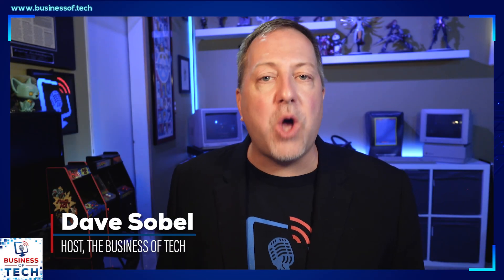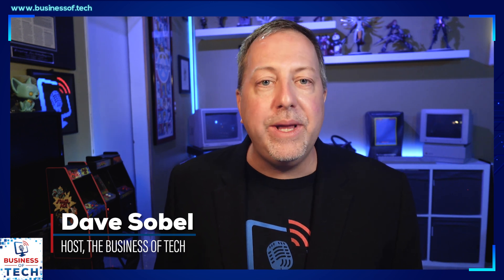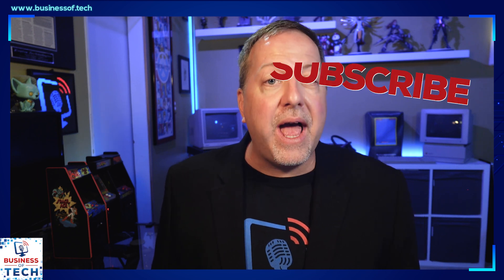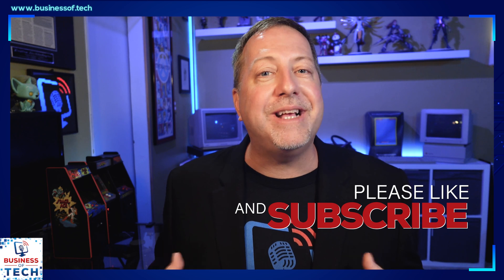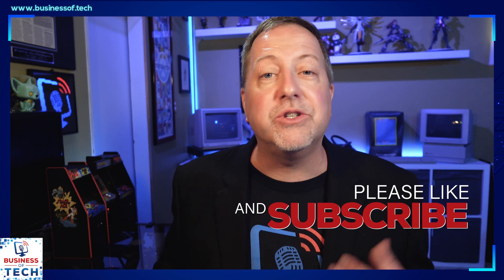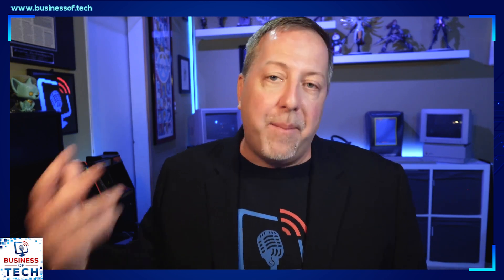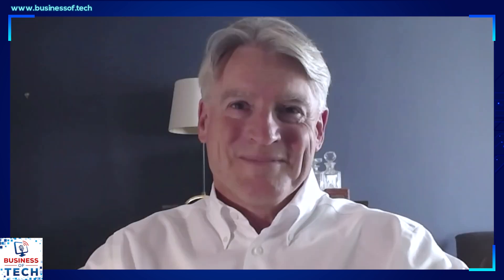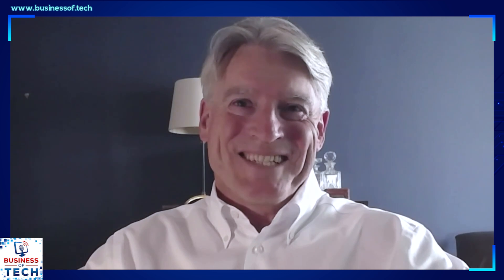Building Diverse and Flexible Workforces with AI in Tech Hiring Strategies w/ Hugo Malan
Dave Sobel is joined by Hugo Malan, an expert in building workforces with a mixed labor strategy. They discuss the concept of a mixed labor strategy, which involves using different forms of labor to create an optimal mix for specific circumstances. This strategy allows companies to adjust their cost structure and increase flexibility by incorporating permanent employees, temporary workers, and services from external firms. The discussion delves into the challenges faced by small businesses in balancing their workforce composition, especially in response to fluctuations in demand.

Malan emphasizes the importance of making strategic decisions when hiring, considering factors such as core skills that need to be preserved in-house and skills that can be outsourced. The conversation also touches on the impact of AI on the hiring process and workforce composition. While AI can streamline certain aspects of recruitment, Malan highlights the limitations of AI in making complex matches between candidates and job requirements. He emphasizes the continued need for human judgment and interaction in assessing candidates beyond their qualifications.

The episode takes a deeper dive into the issue of diversity in the tech industry, acknowledging the underrepresentation of certain groups, particularly women and veterans. Malan suggests practical steps that businesses, including small companies, can take to attract a more diverse workforce. These steps include creating affinity groups within the organization, implementing inclusive practices, and actively promoting diversity in job descriptions and recruitment efforts. By focusing on specific areas where they can make a meaningful impact, businesses can work towards building more diverse and high-performing teams.

As the conversation wraps up, Malan provides tactical insights for small businesses looking to enhance their diversity initiatives. He advises focusing on specific demographic groups that align with the company's location and business goals, rather than trying to create multiple affinity groups with limited resources. By taking practical steps to create a more inclusive and welcoming environment, businesses can attract a wider pool of talent and benefit from the diverse perspectives and ideas that contribute to high-performance teams.

Do you want the show on your podcast app or the written versions of the stories?

Looking for a link from the stories?   The entire script of the show, with links to articles, are posted in each story

Want our stuff?  Cool Merch?  Wear “Why Do We Care?”